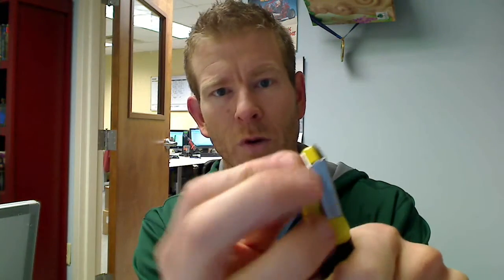Titan Box Cutter